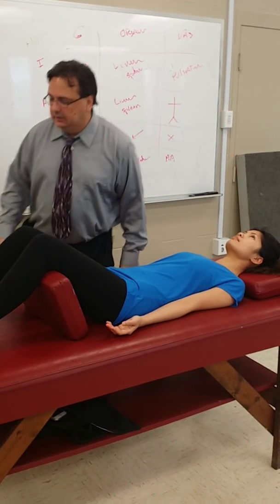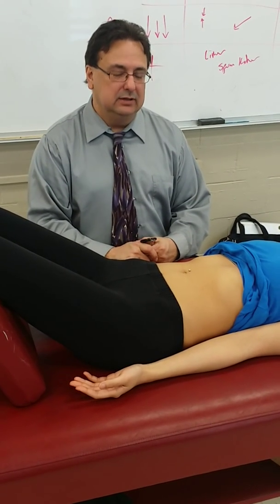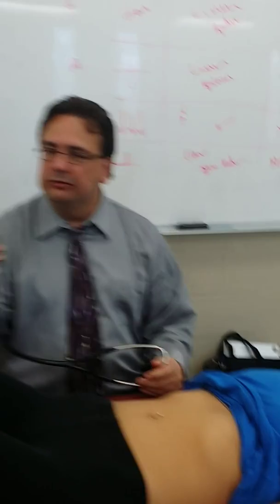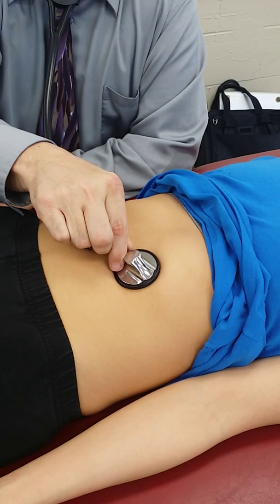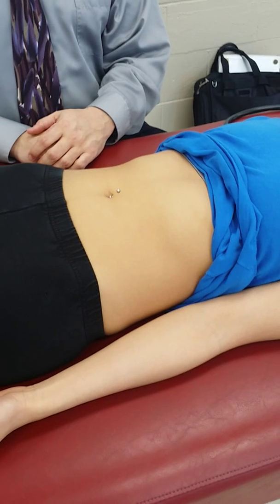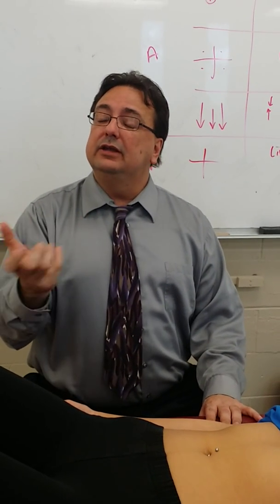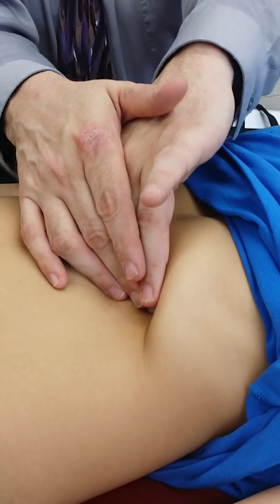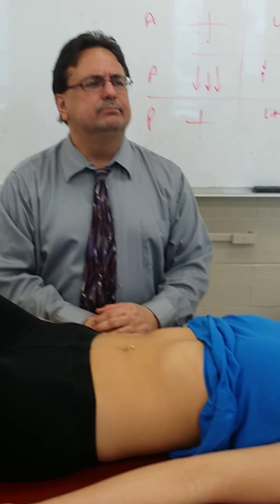DD Lab final review - Abdominal exam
Abdominal Exam
Patient position very important
Kidney palp - missing (last thing to add)